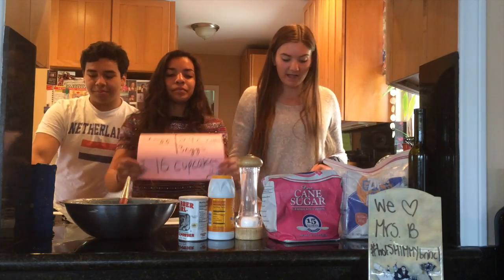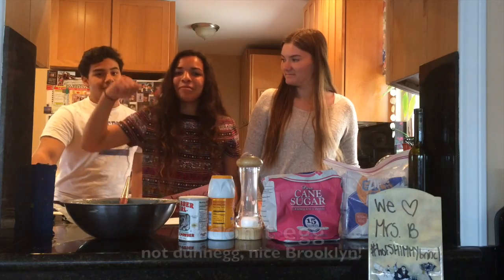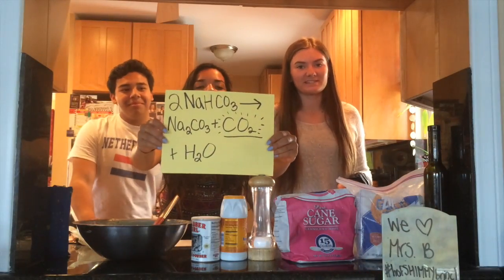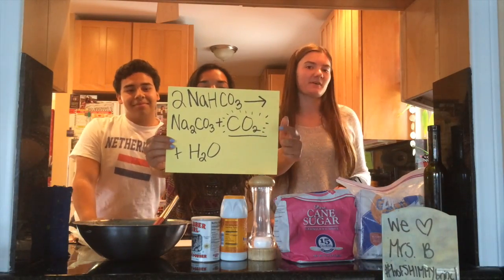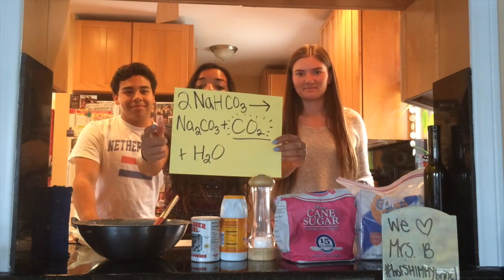Cooking with Chem Squad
Kenny de Seriere, Lauren Hahn, Brooklyn Narvaez